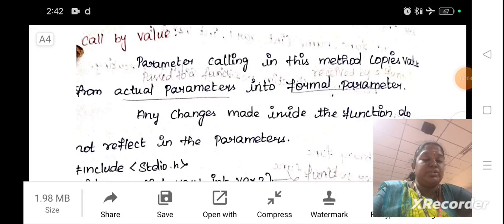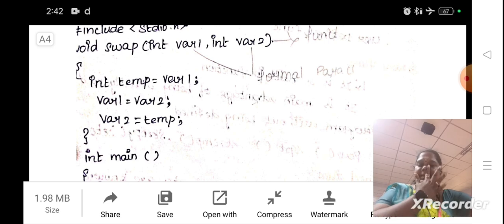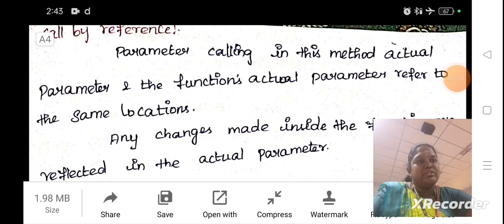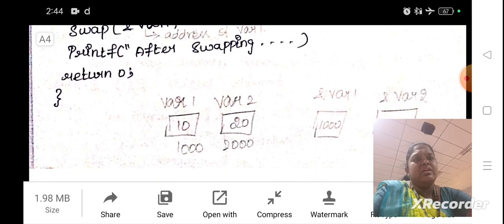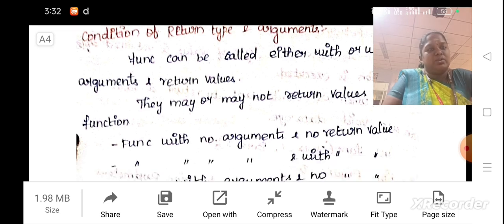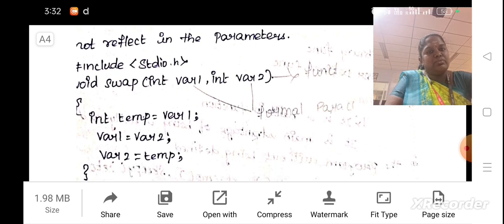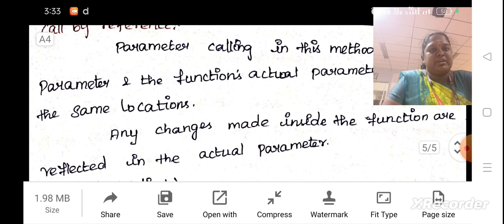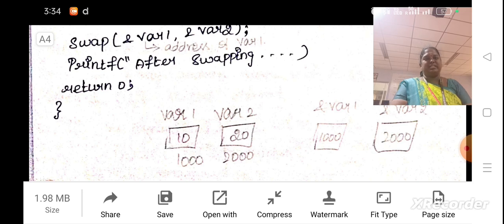Call by Value & Reference